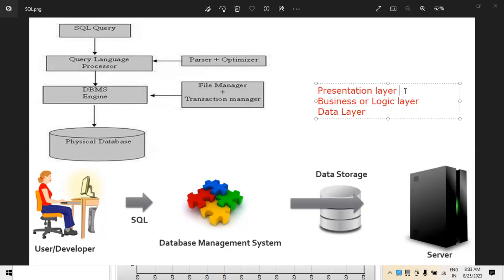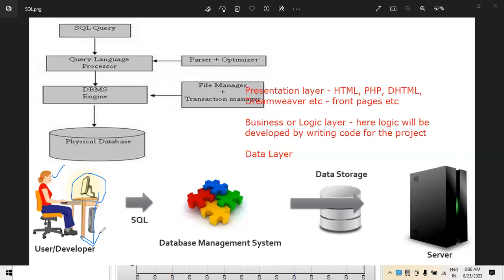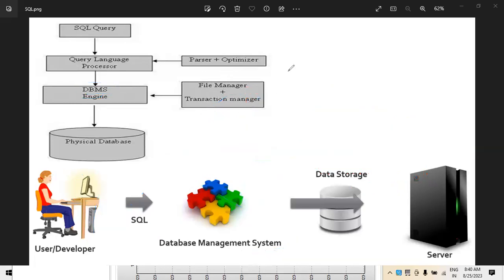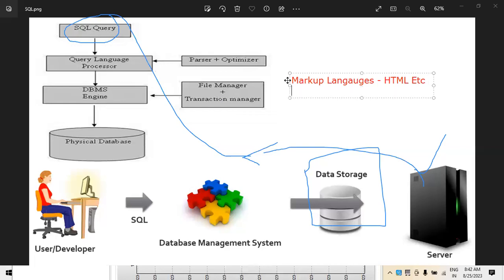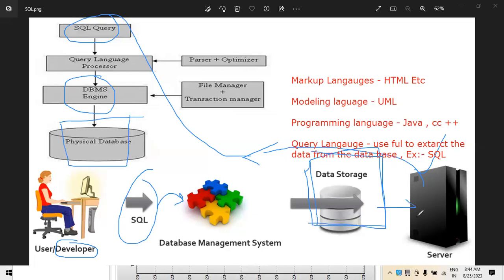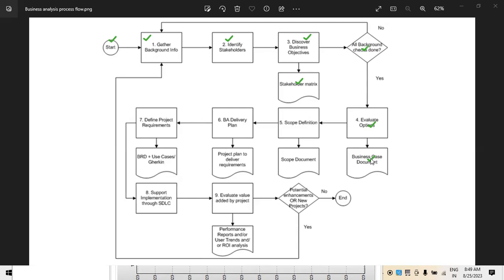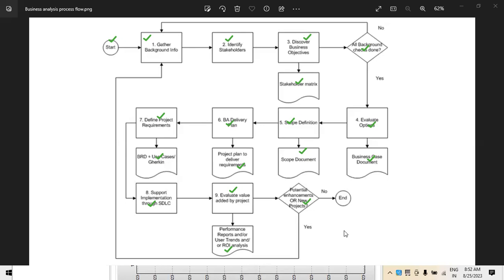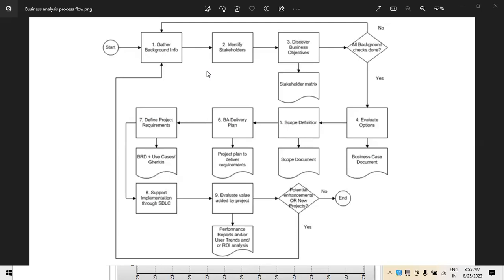Data base ( RDBMS) Knowledge followed by Importance of SQL for Business analyst